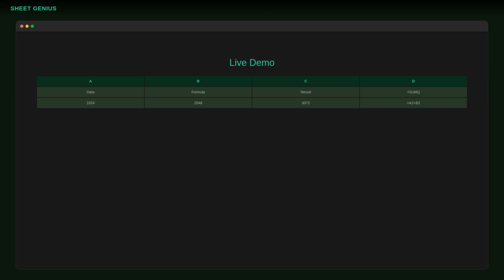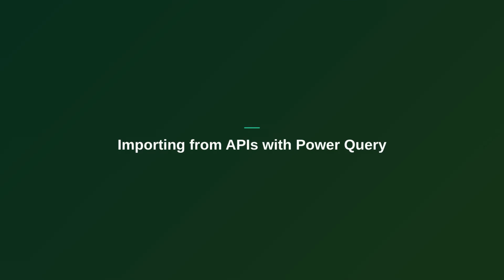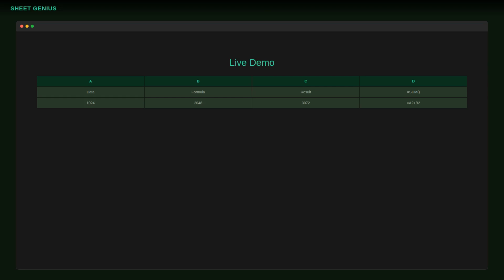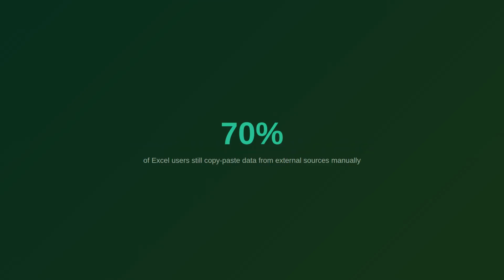How to Import Data into Excel (CSV, Web, API — 2026 Guide)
In this video: How to Import Data into Excel (CSV, Web, API